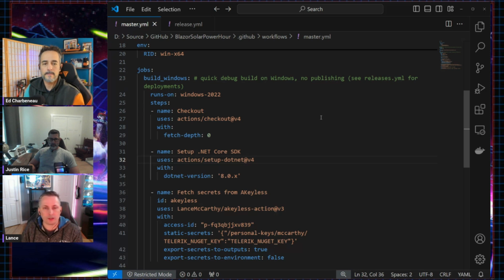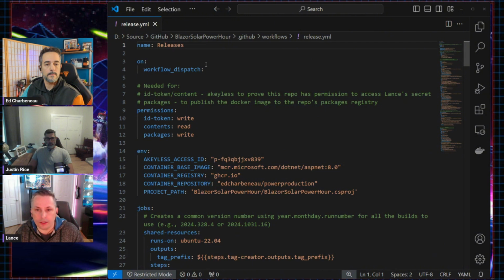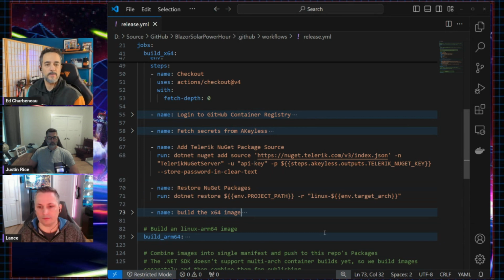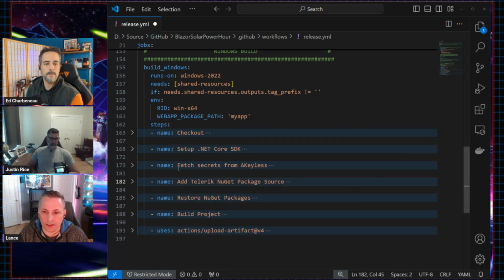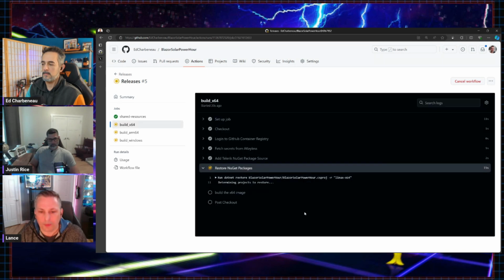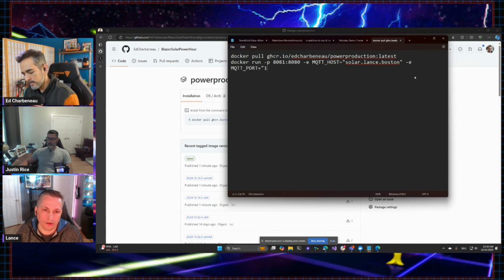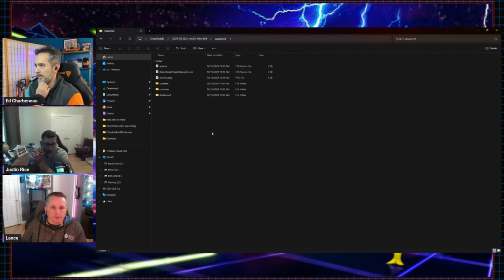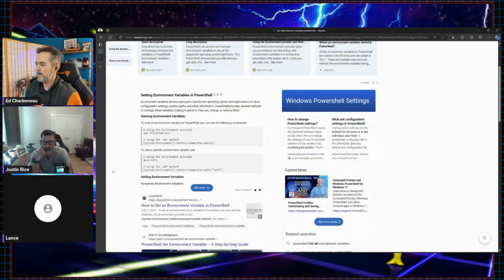Deploying the Blazor Solar Data App | Blazor Solar Power Hour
The Blazor Power Hour is taking a small winter hiatus, but before that, let's see how the team deploys the solar data app they've been working on all summer!

The project they worked on has real-life practicality, so if you're interested in how that turns out, or in general in .NET application development this is the show for you!